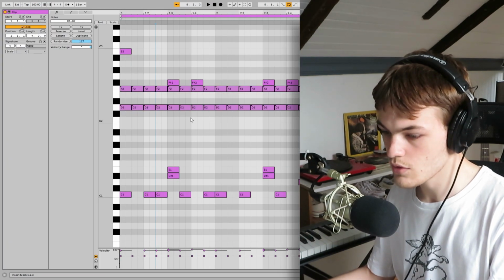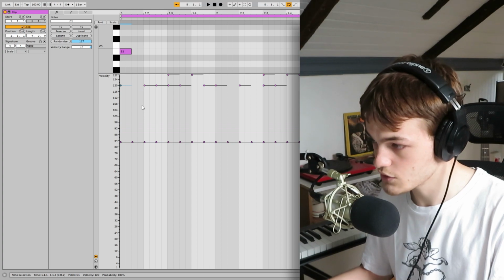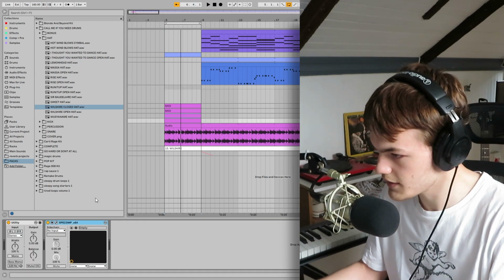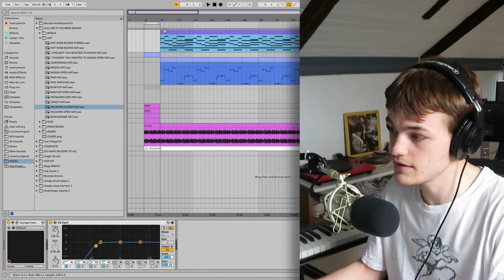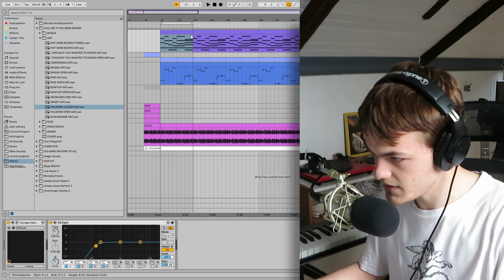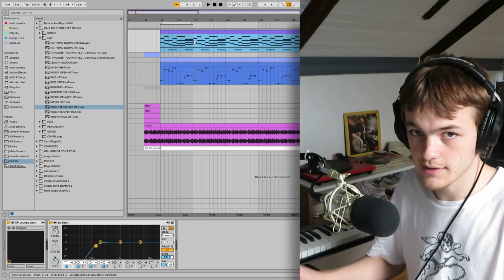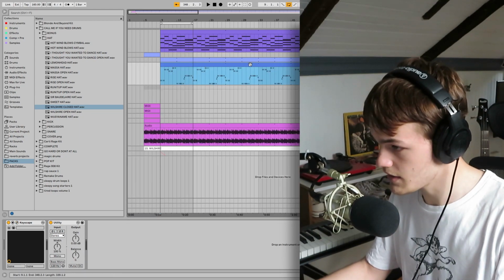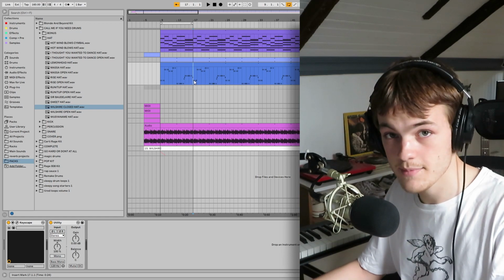How Tyler, The Creator Made WILSHIRE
how Tyler, The Creator Made the song 'WILSHIRE' from his most recent album  'CALL ME IF YOU GET LOST'

TAGS (ignore)
Tutorial; Music: Music Making; Mixing; Quick; Tyler, The Creator, Call Me If You Get Lost